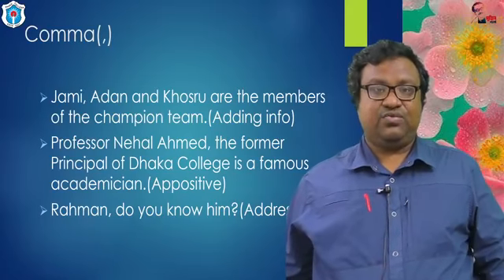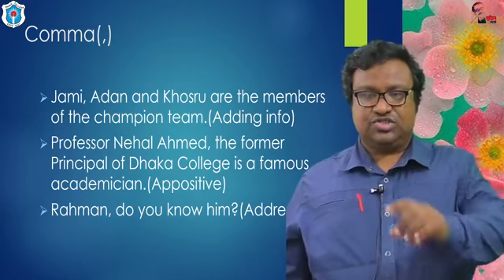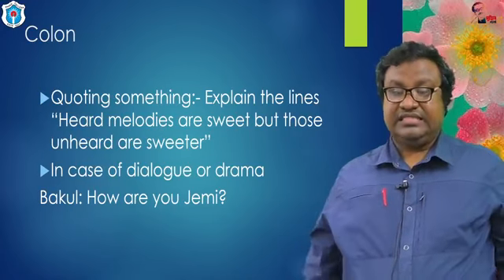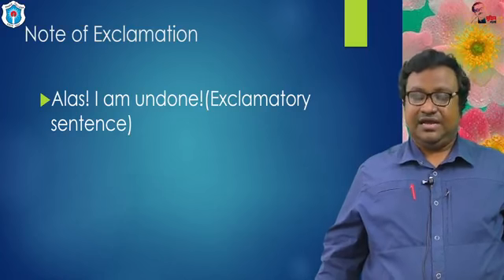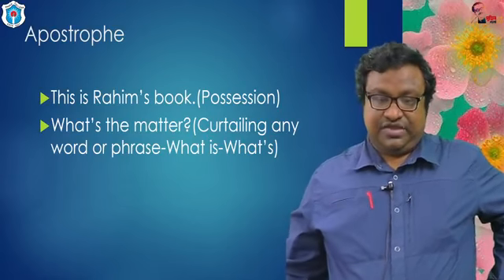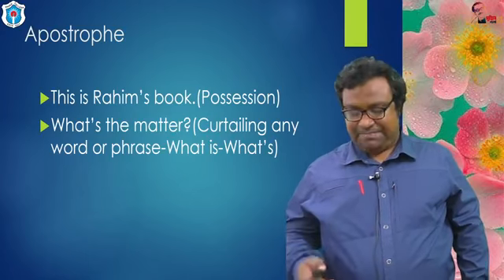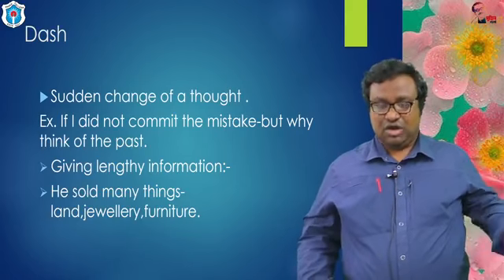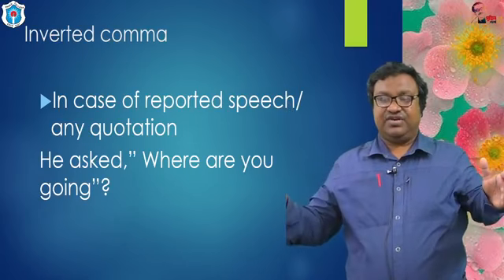Topic: Punctuation-1; Adnan Hossain, Senior Lecturer (English), Dhaka College, Dhaka.